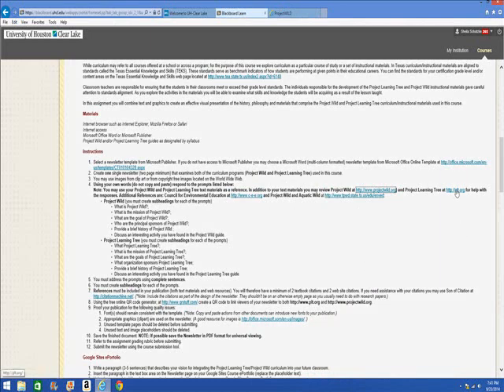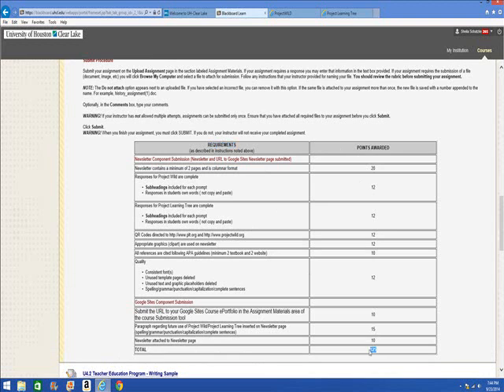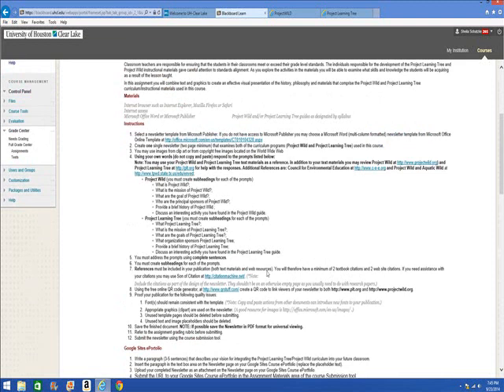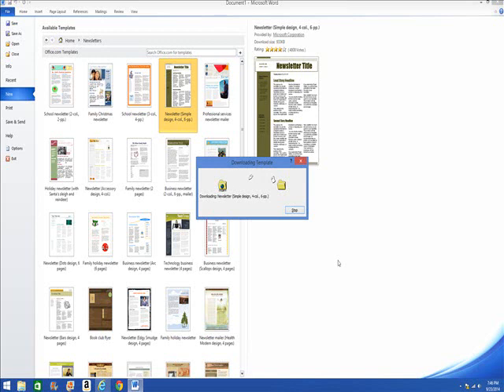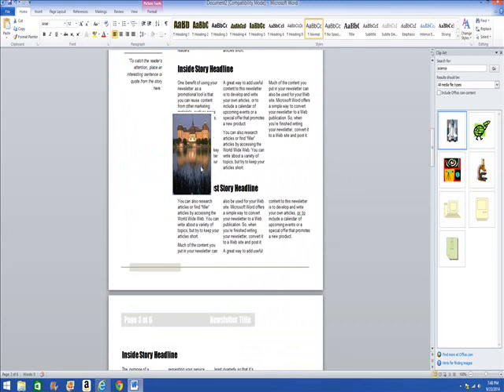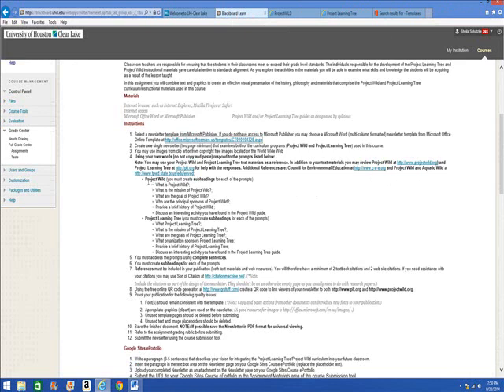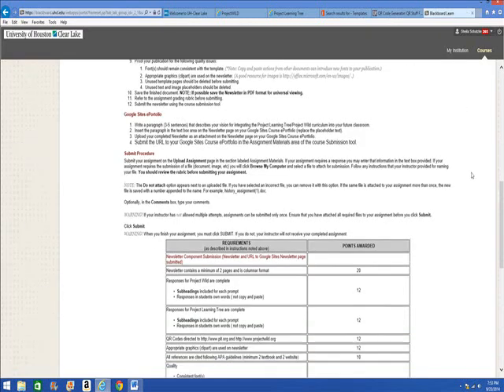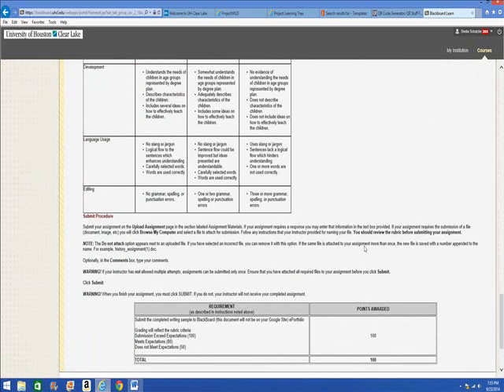unit 4 final